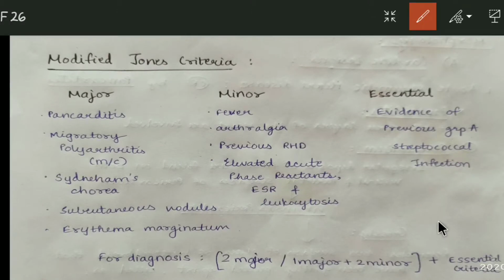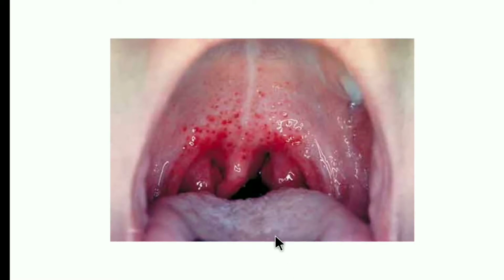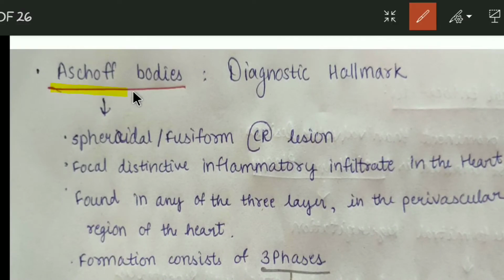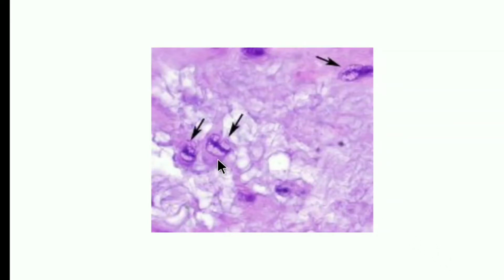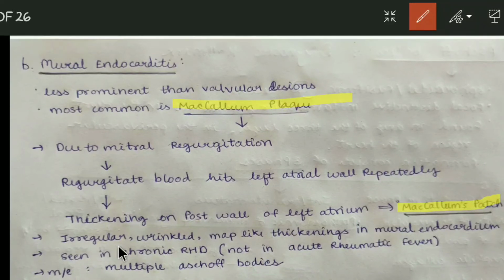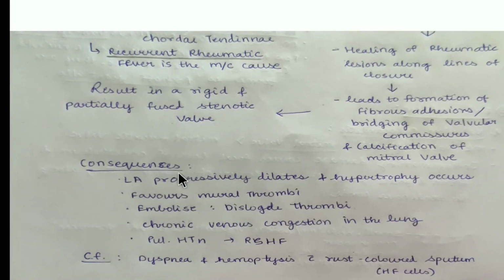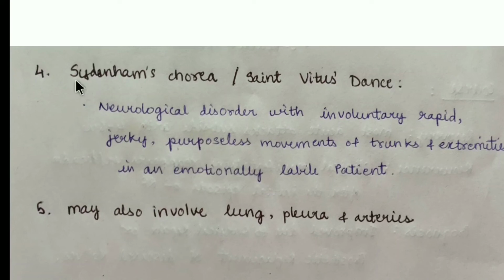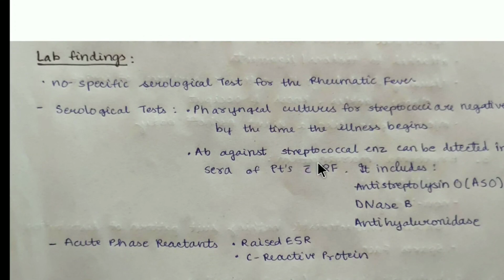Rheumatic Heart Disease - most Important topic ( PATHOLOGY )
In this video, we are going to cover Rheumatic Heart Disease - most Important topic

Many images are inserted in this video to make it interesting so please do watch it fully

Many important topics to be covered soon